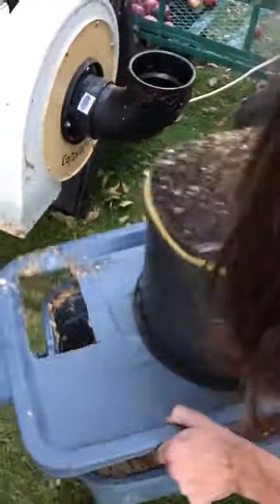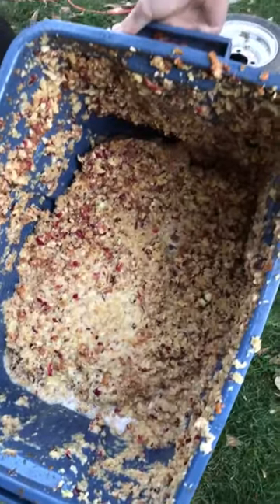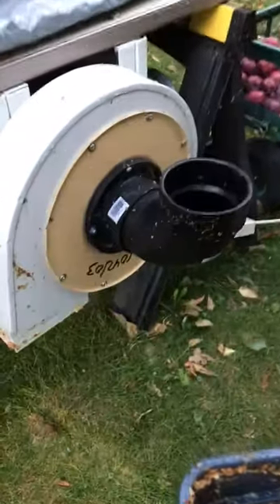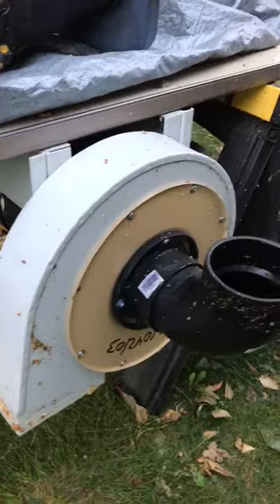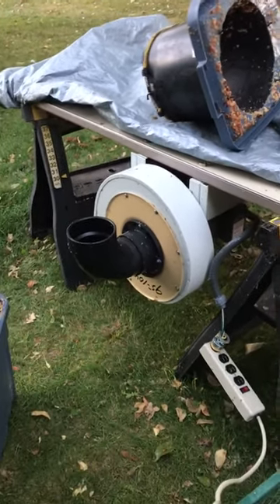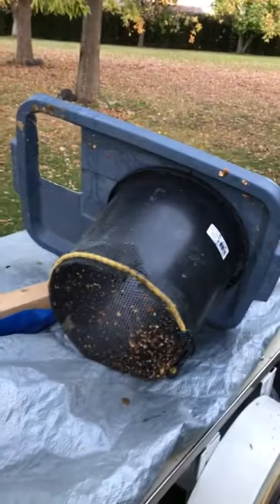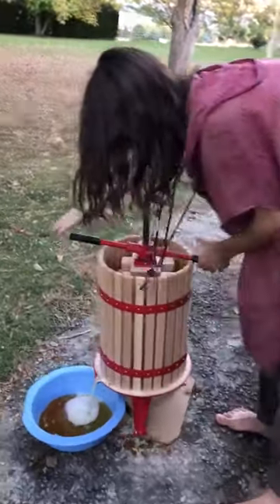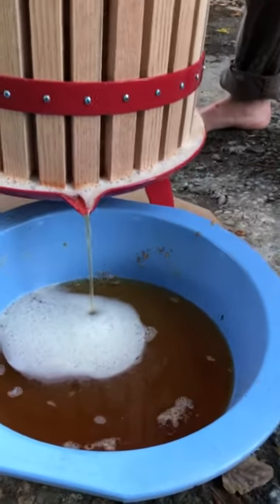DIY Apple Cider Press Grinder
Using a couple of common items I was able to expedite apple cider pressing from an afternoon to just two hours. Watch this video and you'll never do it by hand again.